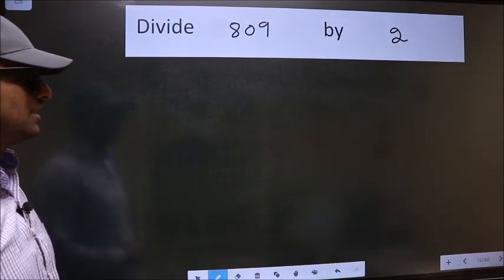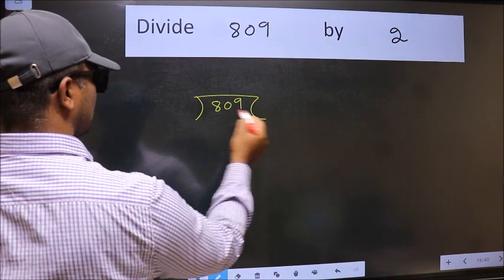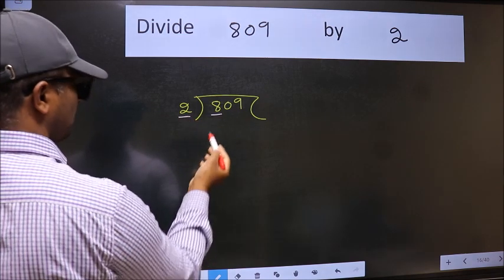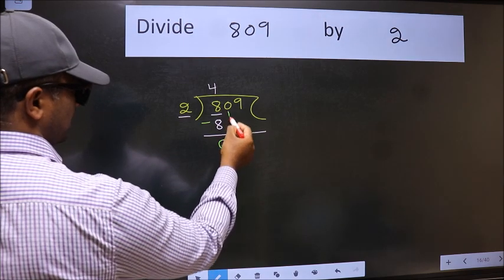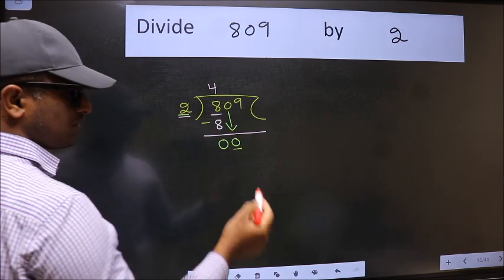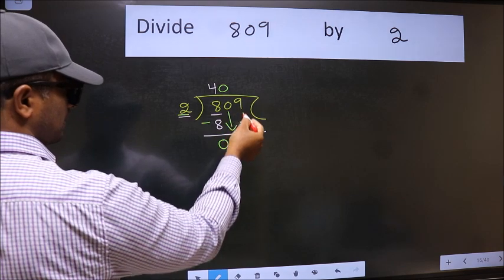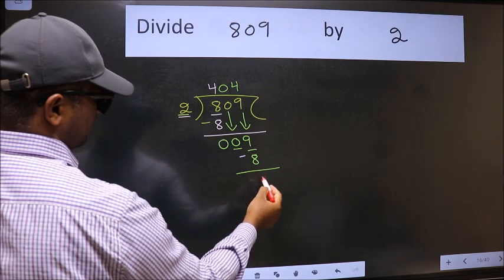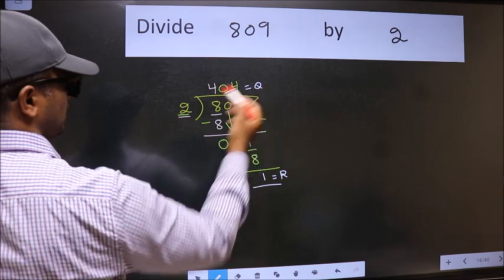Divide 809 by 2 many get this quotient wrong